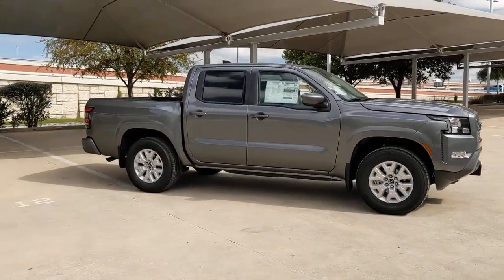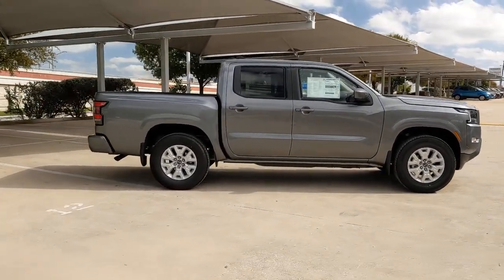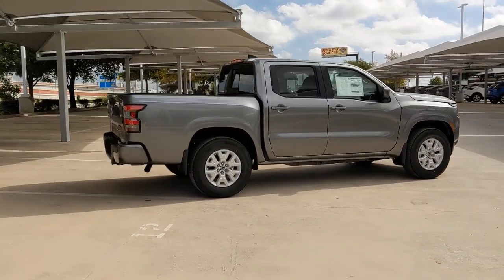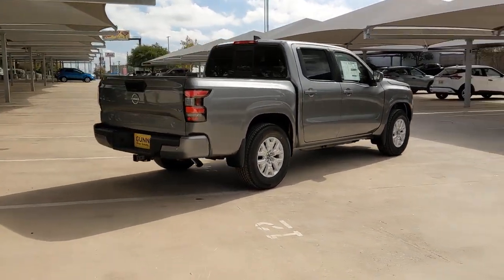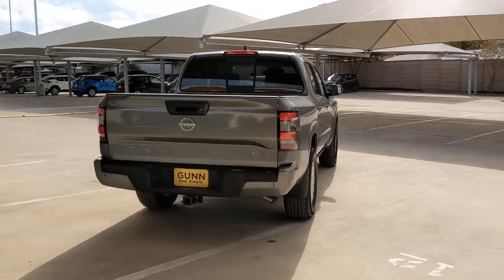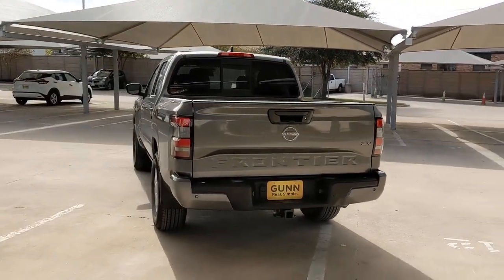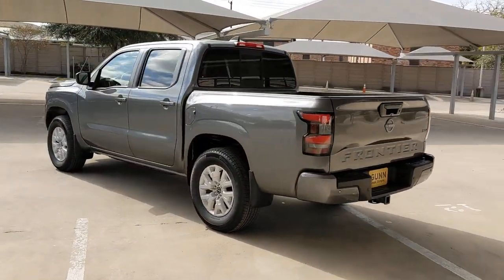2022 Nissan Frontier San Antonio, Austin, Houston, New Braunfels, Helotes, TX N220045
Gun Metallic New 2022 Nissan Frontier available in San Antonio, Texas at Gunn Nissan. Servicing the Austin, Houston, New Braunfels, Helotes, TX area.

Gunn Nissan
12838 San Predro

[V01] TECHNOLOGY PACKAGE  -inc: Rear Sonar System  Rear Automatic Braking (RAB)  High Beam Assist (HBA)  Blind Spot Warning (BSW)  Rear Cross Traffic Alert (RCTA)  Intelligent Cruise Control (ICC)  Lane Departure Warning (LDW),[L93] FLOOR MATS,GUN METALLIC,CHARCOAL  PREMIUM CLOTH SEAT TRIM,[F96] ELECTRONIC TAILGATE LOCK,CHARCOAL  FRONT & REAR LEATHER SEAT TRIM (1ST/2ND),[K01] SV COMFORT & CONVENIENCE PACKAGE  -inc: Bed Under-Rail Lighting  Remote Engine Starter  120V Power Outlet in Bed  Heated Front Seats  Utili-Track System  4 adjustable tie-down cleats  Spray-In Bedliner  Trailer Hitch w/Wiring Harness  VPC installed accessory  Overhead Console Storage (Sunglass Holder)  HVAC - Dual-Zone Front Auto A/C  I-Key w/Request Switches on O/S Handles  Full function  Halogen Daytime Running Lights  Leather Shift Lever  Front Halogen Fog Lights  Heated Leather Steering Wheel  Heated Outside Mirrors  120V Power Outlet in Rear Center Console,[B92] SPLASH GUARDS,Rear Wheel Drive,Power Steering,ABS,4-Wheel Disc Brakes,Brake Assist,Brake Actuated Limited Slip Differential,Aluminum Wheels,Tires - Front All-Season,Tires - Rear All-Season,Conventional Spare Tire,Power Mirror(s),Privacy Glass,Intermittent Wipers,Variable Speed Intermittent Wipers,Power Door Locks,Automatic Headlights,AM/FM Stereo,Satellite Radio,MP3 Player,Steering Wheel Audio Controls,Bluetooth Connection,Auxiliary Audio Input,Smart Device Integration,Requires Subscription,Power Driver Seat,Bucket Seats,Driver Adjustable Lumbar,Pass-Through Rear Seat,Rear Bench Seat,Adjustable Steering Wheel,Trip Computer,Power Windows,Keyless Start,Keyless Entry,Power Door Locks,Cruise Control,A/C,Cloth Seats,Driver Vanity Mirror,Passenger Vanity Mirror,Power Windows,Power Door Locks,Trip Computer,Engine Immobilizer,Security System,Traction Control,Stability Control,Traction Control,Front Side Air Bag,Front Collision Mitigation,Driver Monitoring,Tire Pressure Monitor,Driver Air Bag,Passenger Air Bag,Front Head Air Bag,Rear Head Air Bag,Passenger Air Bag Sensor,Knee Air Bag,Child Safety Locks,Back-Up Camera